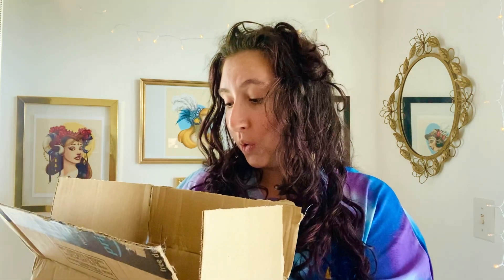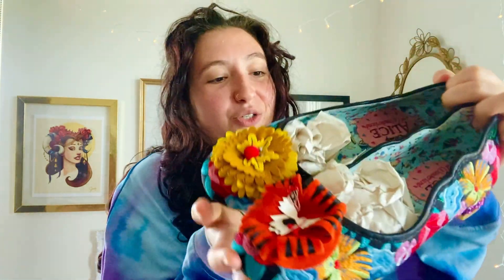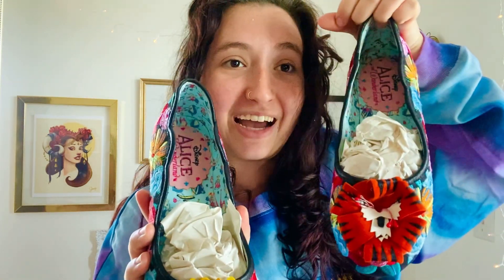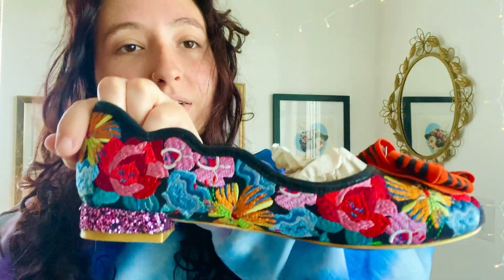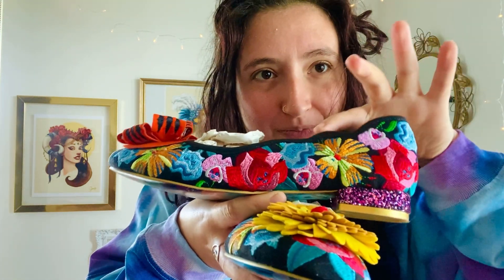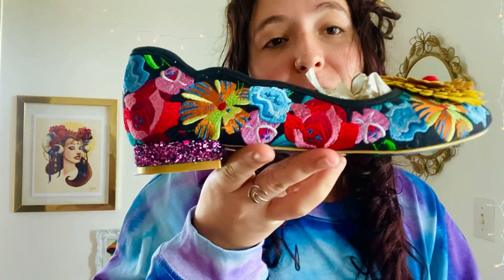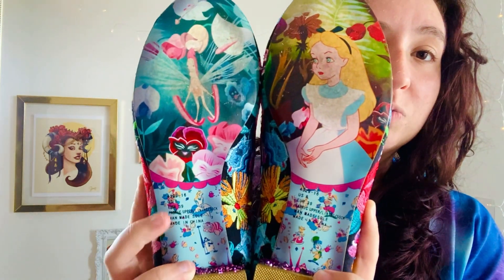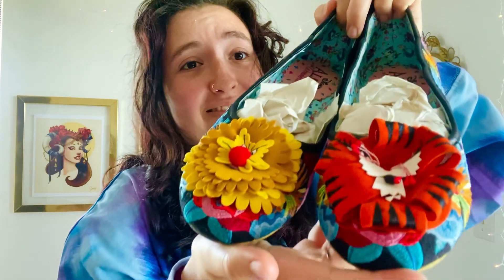DISNEY UNBOXING | irregular choice shoes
ANOTHER score finding these Alice in Wonderland Irregular choice shoes…. But this time, they fit!!
Super fun unboxing these for you guys!

I’ll see ya real soon!